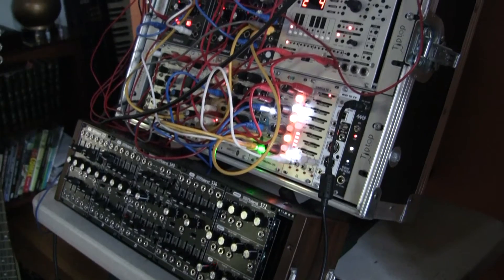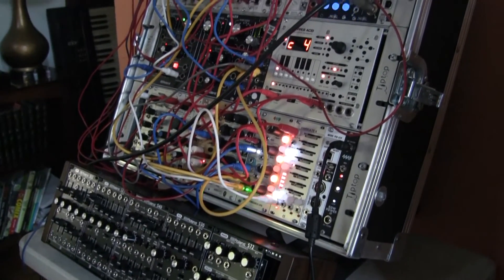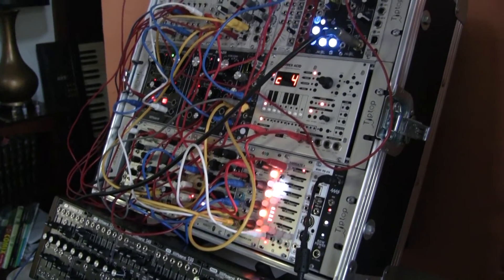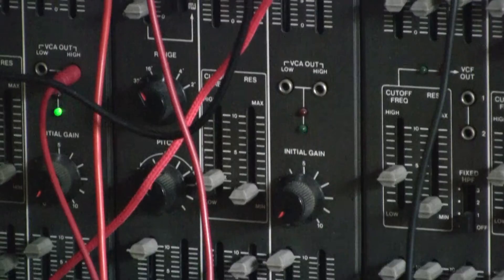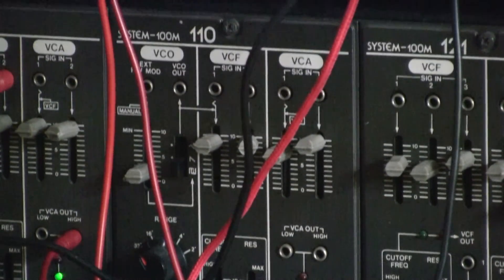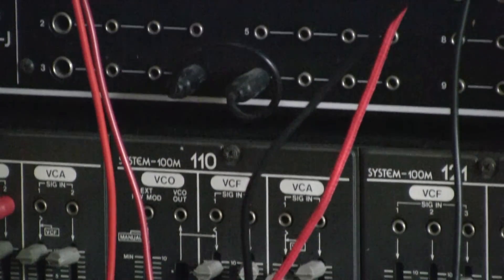Bon Harris On Voltage Control Lab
Bon Harris of Nitzer Ebb was kind enough to sit down and talk about our Live Modular Techniques course, Voltage Control Lab and learning the ins and outs of Eurorack modular synthesis.

Voltage Control Lab is the first school dedicated to Modular Synthesis, offering online courses and private instruction in Hardware and Software Synthesis and Sound Design.

We are currently enrolling Modular 101: Intro to Eurorack for newer modular adventurers, as well as more advanced courses like Sound Design 101 and The Many Faces of Maths for more experienced sound spelunkers. Join us!